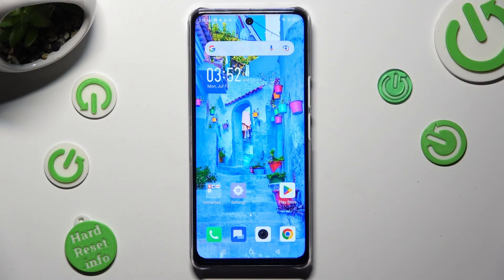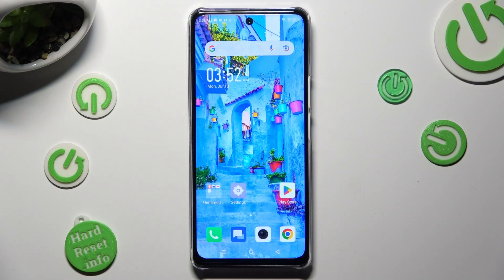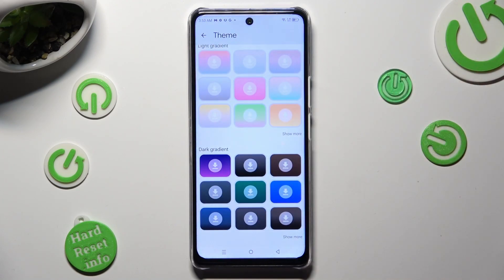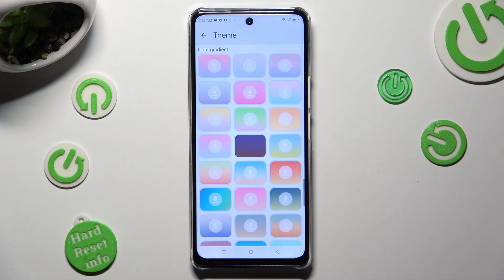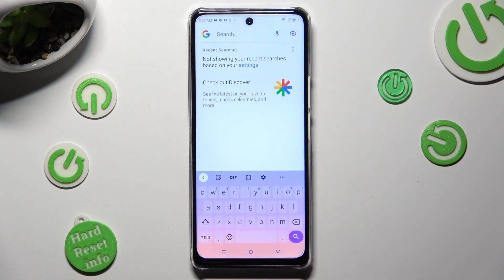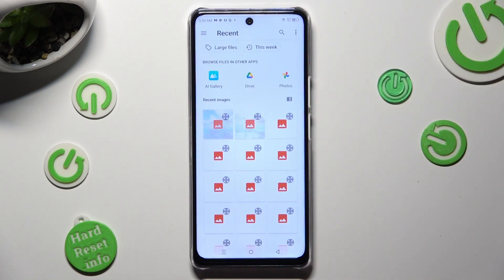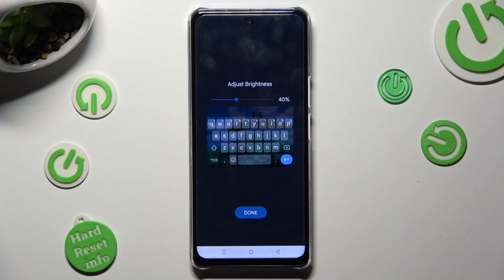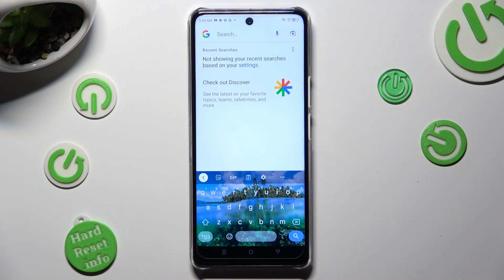How to Customize Keyboard in Infinix Note 30 5G - Change Keyboard Theme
Are you looking for a short instruction video which will show you how to customize the keyboard theme in Infinix Note 30 5G device just within a few simple steps? You are in a good place, watch this tutorial carefully and discover how to change the keyboard theme to a new one which you will like the most.

How to change the keyboard theme in INFINIX Note 30 5G? How to refresh the keyboard theme in INFINIX Note 30 5G? How to enter keyboard settings in INFINIX Note 30 5G? How to open keyboard settings in INFINIX Note 30 5G? How to change the keyboard look in INFINIX Note 30 5G?